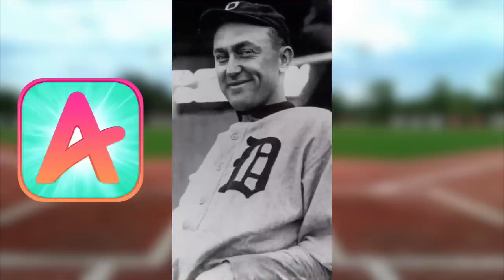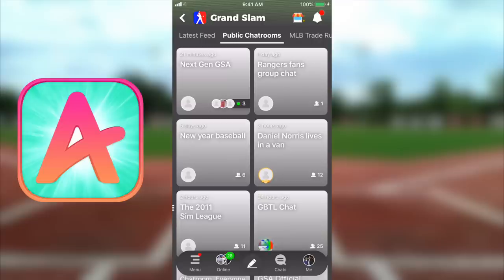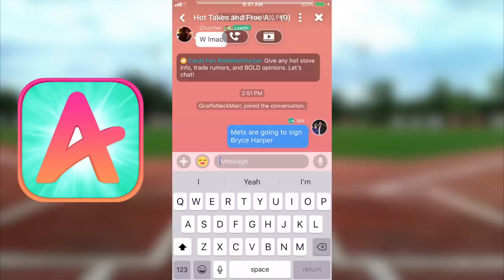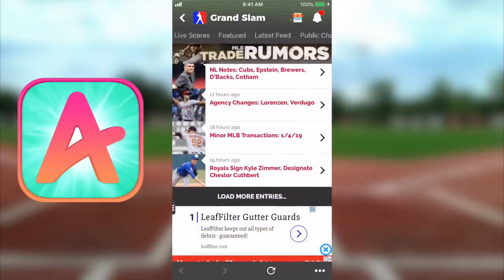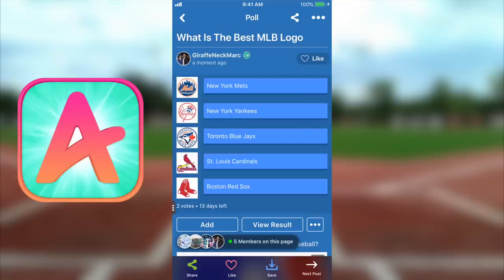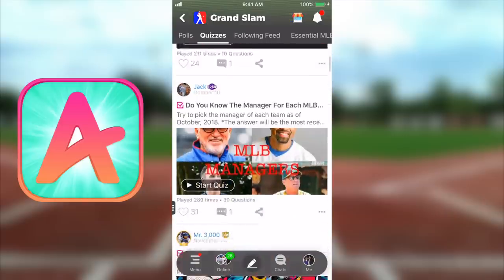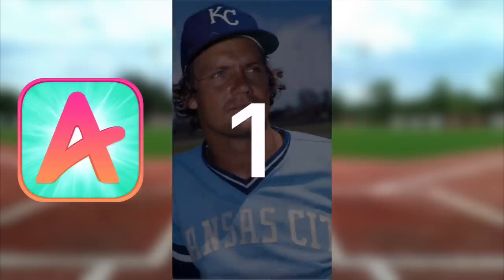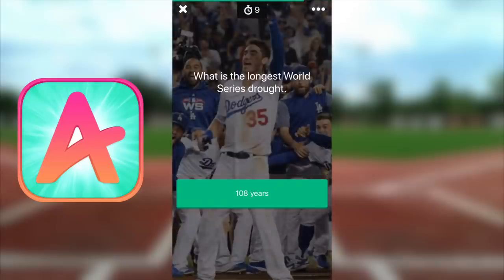My Opinion on Every MLB Team's Logos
What are my opinions of Every MLB Team's Logos? People always ask me which MLB Logo is the best and which MLB Logo is the worst, so I made a video today giving you my MLB Logo rankings. Let me know what your favorite MLB Logo is in the comment section!

Don't forget to download Amino and join me in the Grand Slam Amino community!
Search "Grand Slam" to join once you've signed up for the app